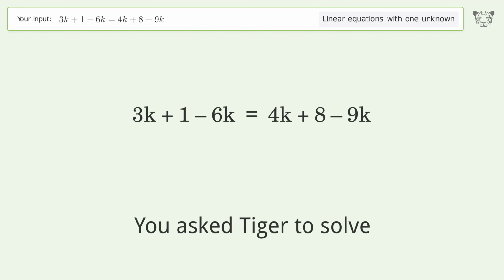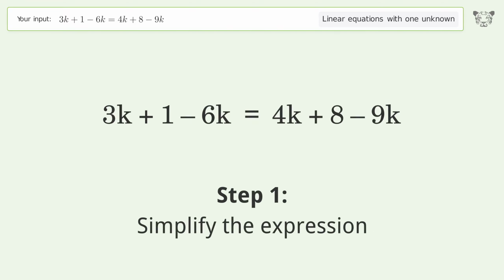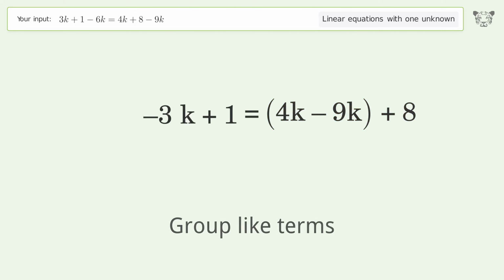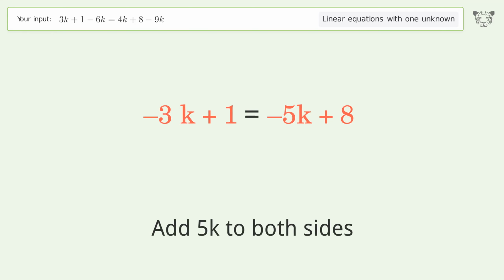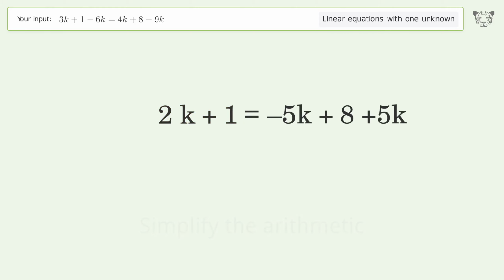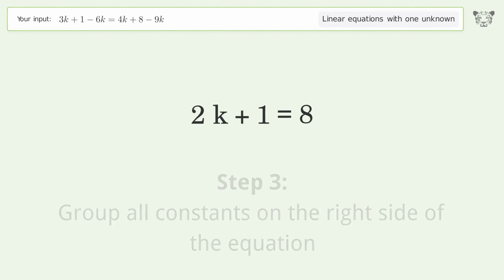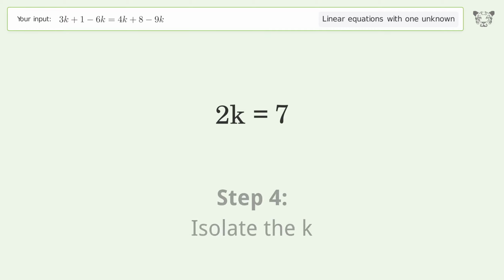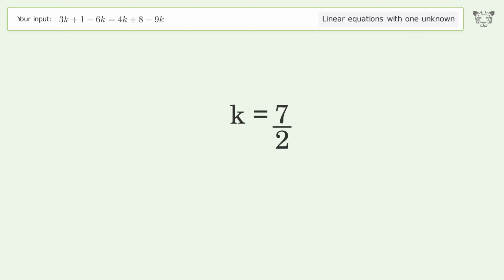Solve 3k+1-6k=4k+8-9k: Linear Equation Video Solution | Tiger Algebra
Struggling with 3k+1-6k=4k+8-9k? Watch our step-by-step video on Tiger Algebra to master this linear equation effortlessly.